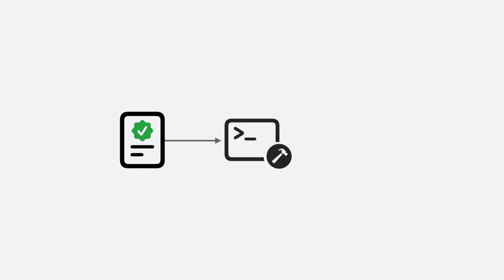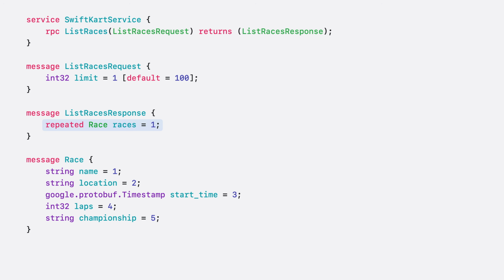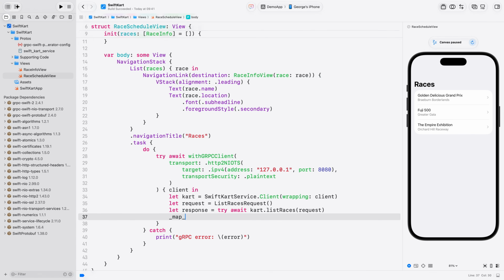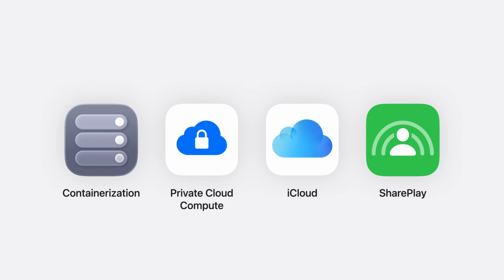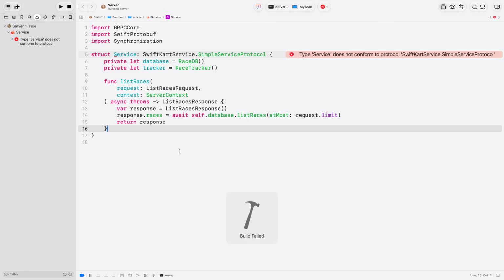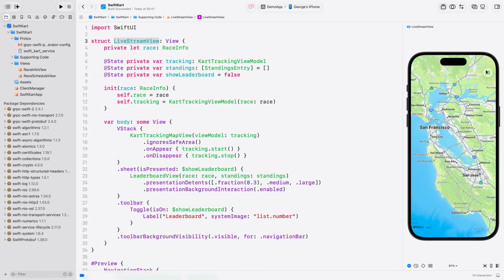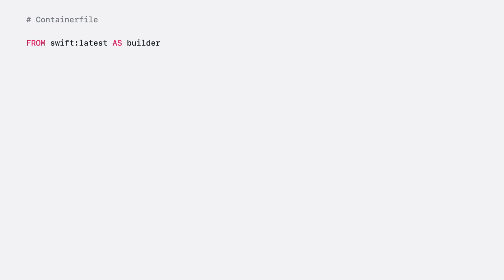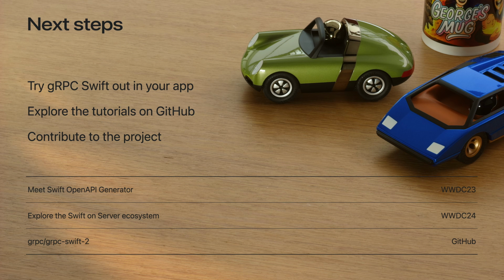WWDC26: Build real-time apps and services with gRPC and Swift | Apple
Build engaging live experiences with gRPC in your Swift app and backend. gRPC is an open-source RPC framework designed for high-performance, bidirectional streaming APIs. Explore how the gRPC Swift package provides a modern, safe runtime built with Swift concurrency. Learn how integrated tools streamline your workflow and help you deliver real-time features with ease.

00:00 - Introduction
01:39 - Meet gRPC
02:13 - App overview and demo setup
03:30 - Defining the ListRaces RPC
04:30 - Setting up Xcode to generate gRPC code
07:50 - Managing the gRPC client lifecycle
09:36 - Protobuf message format and binary efficiency
12:33 - Implementing a bidirectional streaming RPC
20:11 - Deploying the service
23:11 - Next steps